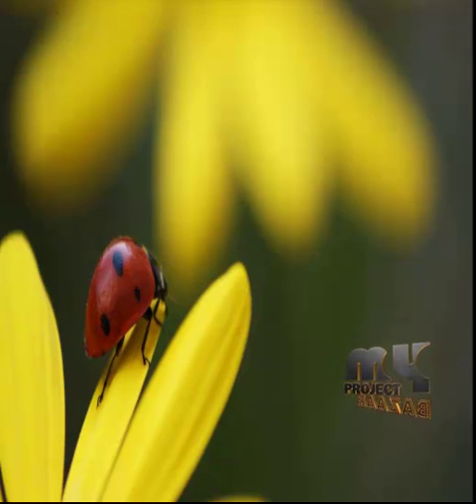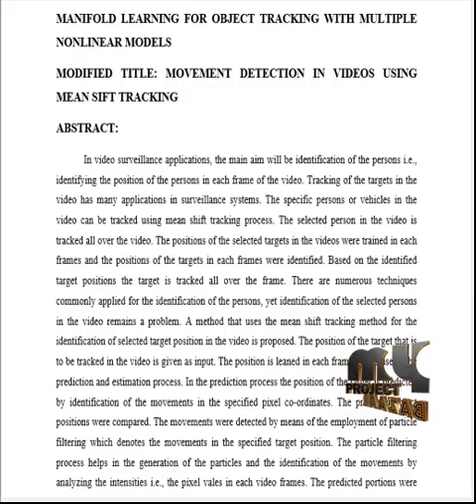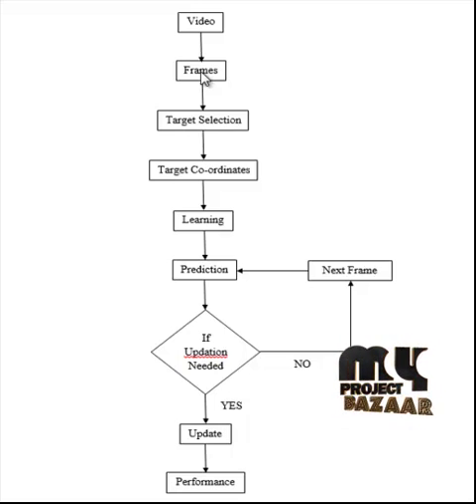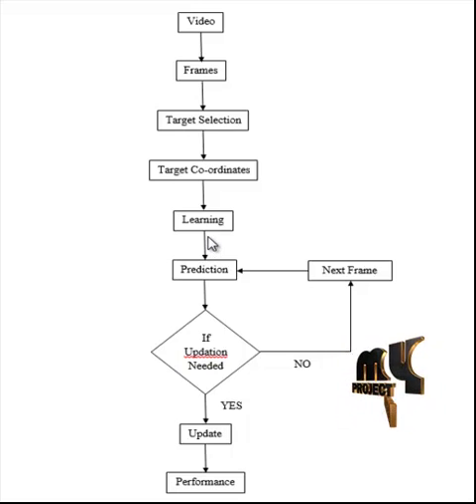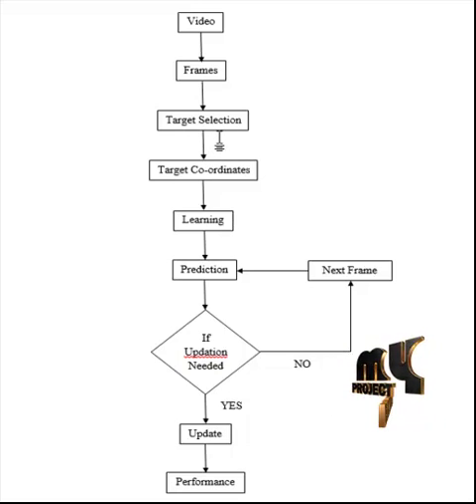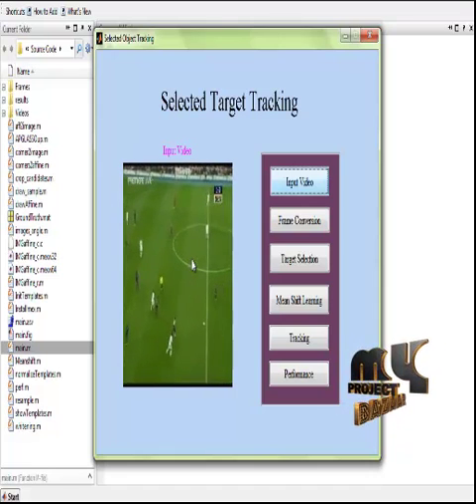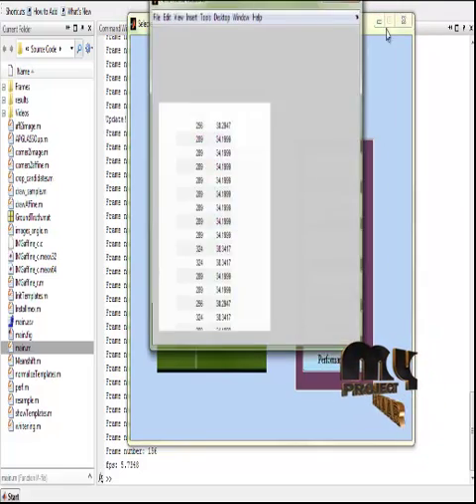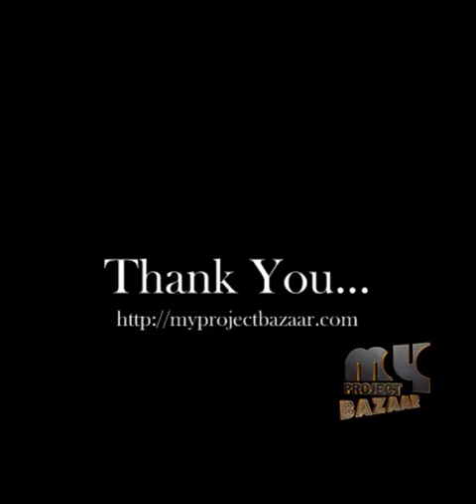Final Year Projects 2015 | Manifold Learning for Object Tracking With Multiple Nonlinear Models